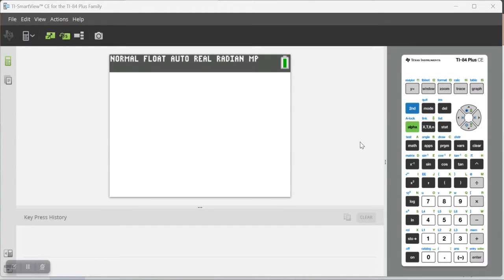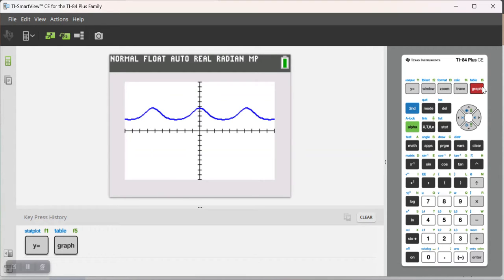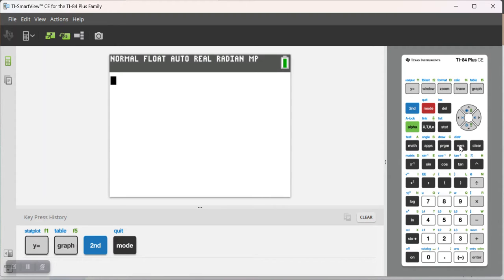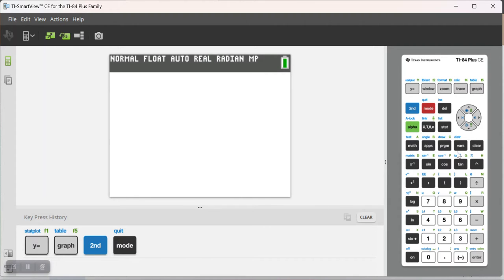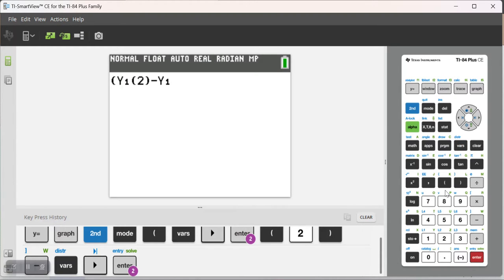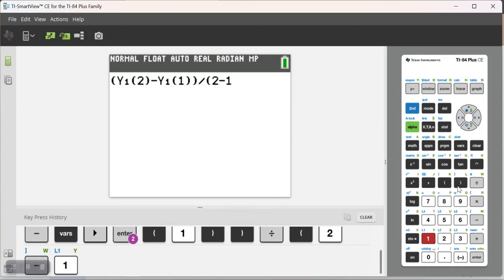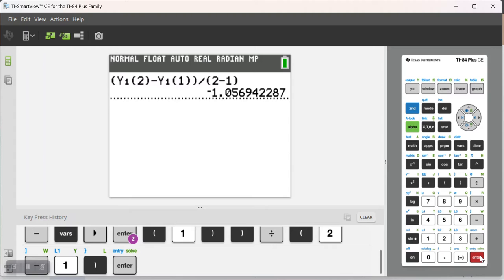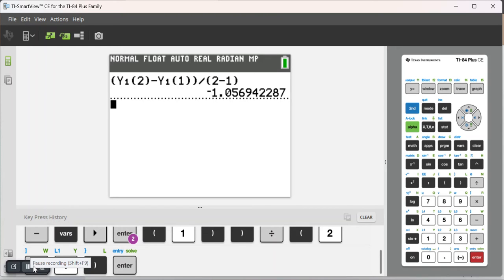Using YVARS to Calculate the Average Rate of Change (TI 84 Plus CE)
On the calculator active portions of the AP Calculus free response questions, you should expect to have to find the average rate of change of a function a few times.

I upload 3 - 5 videos most weeks so you may end up missing a lot.